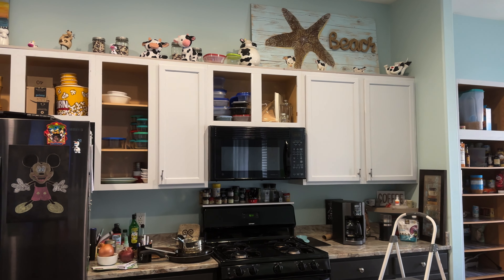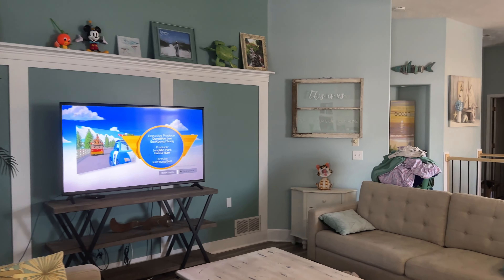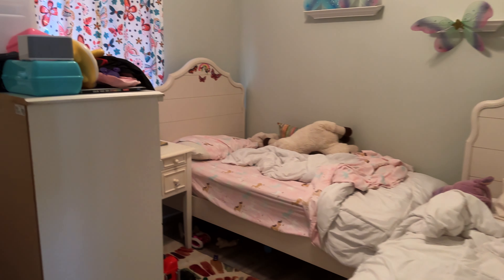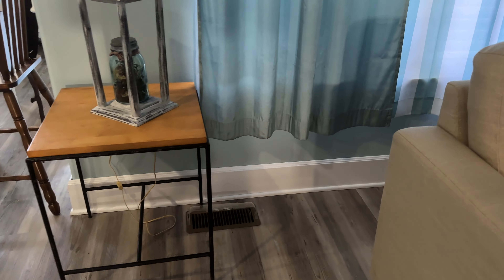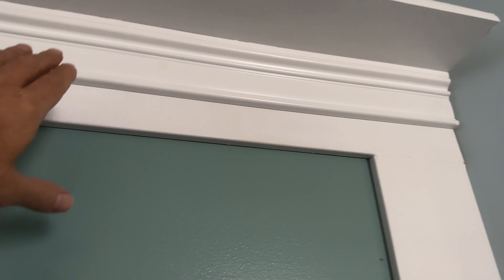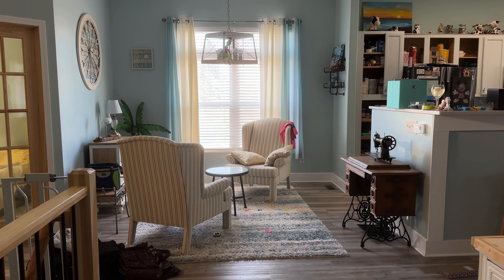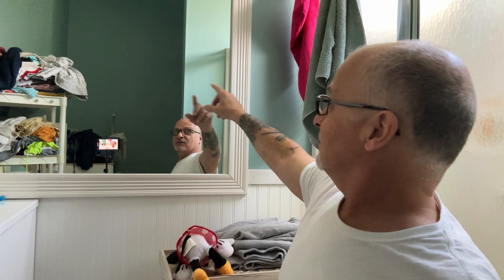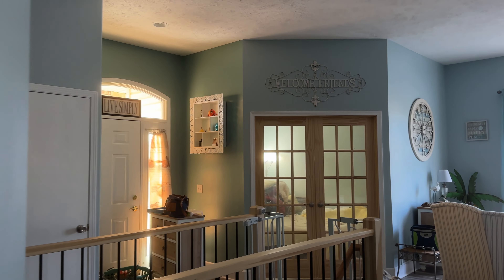Renovating our home. You need some inspiration. Inspired by Schumacher Homes.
We just bought a new 1,700 sq. foot home and we're going to make a lot of changes. Come along and watch the progress and maybe even get a few ideas along the way. Or even make a comment with some of your ideas.

We would love to hear from you. Do you have a better option or design idea?

Tearing out the kitchen, putting in new flooring, painting all the walls, new dishwasher, new refrigerator. Painting the cabinets 2 different colors. Redesigning our china cabinet with a hammer and saw. New lighting and hand rails.